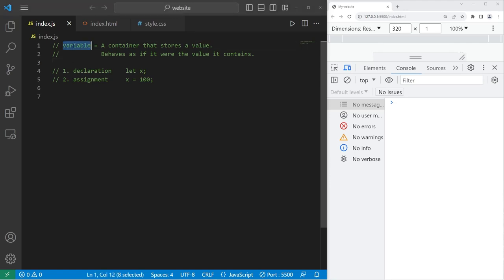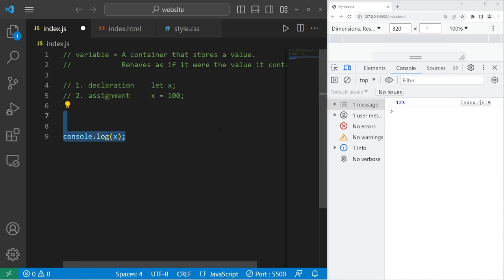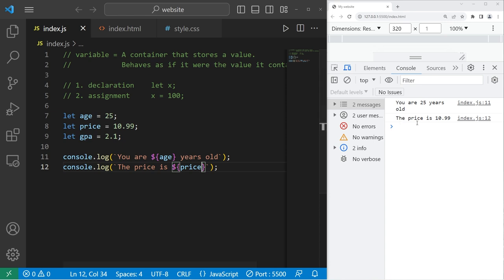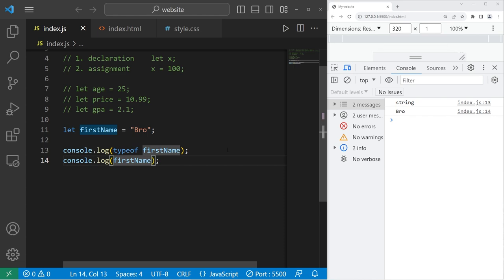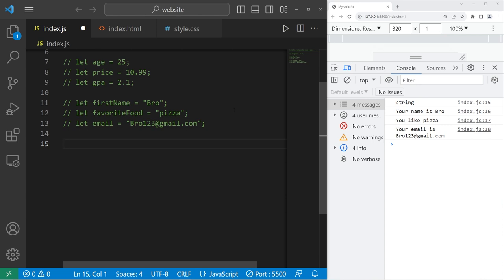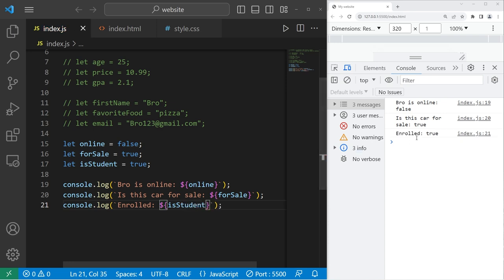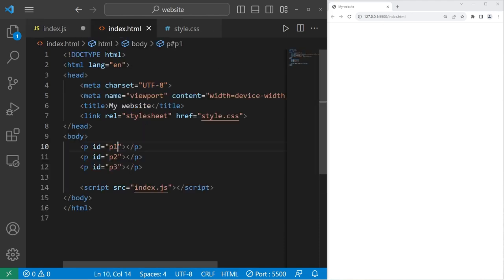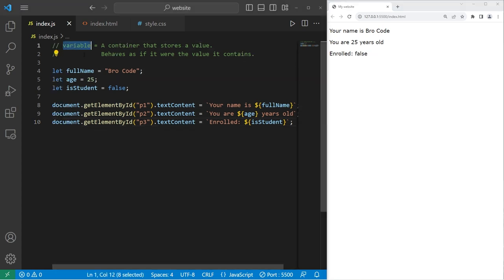JavaScript VARIABLES are easy! 📦